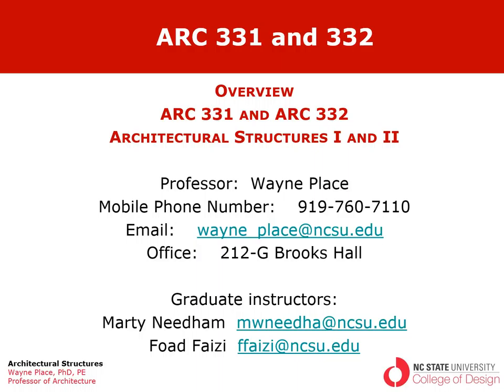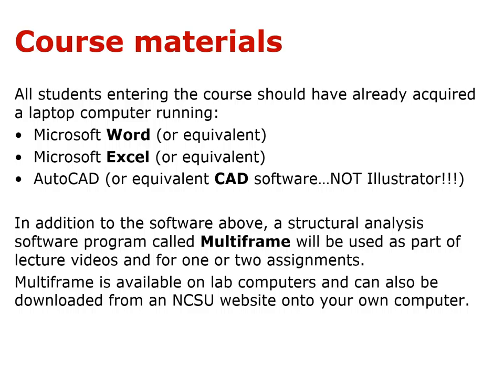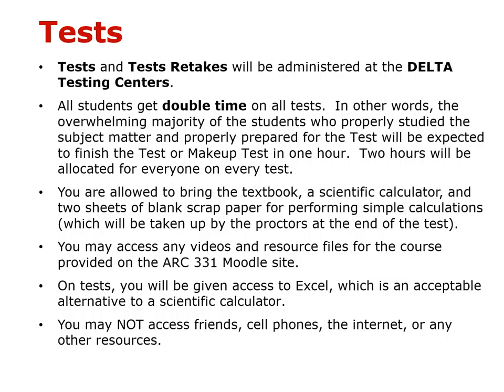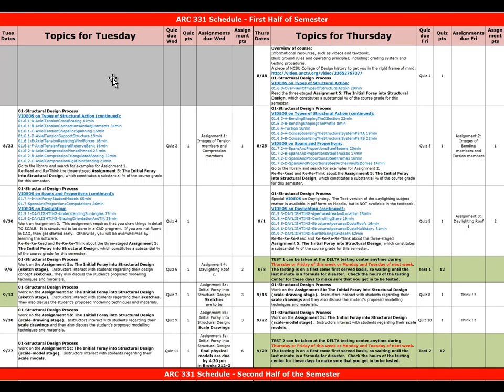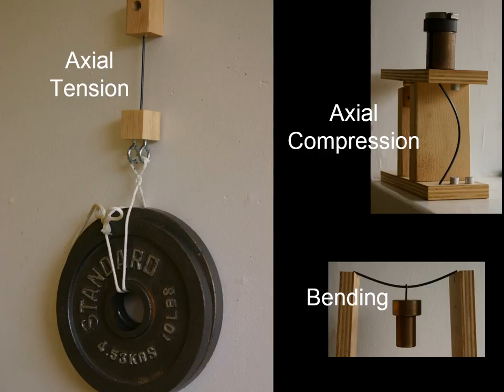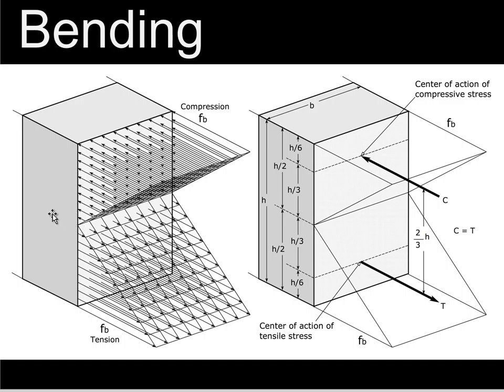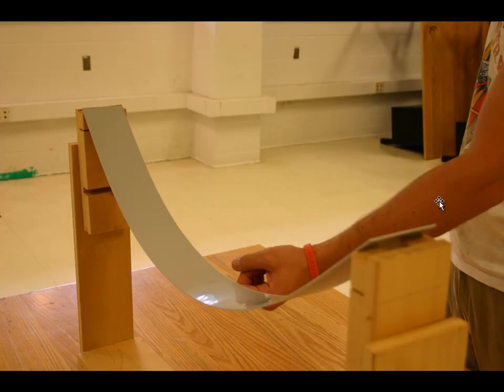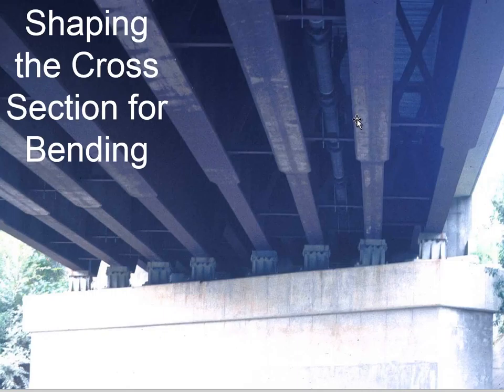OVERVIEW PRESENTATION 3